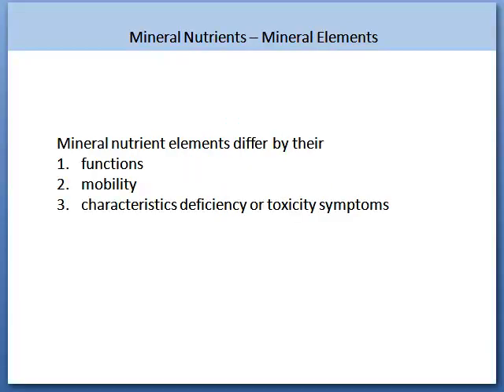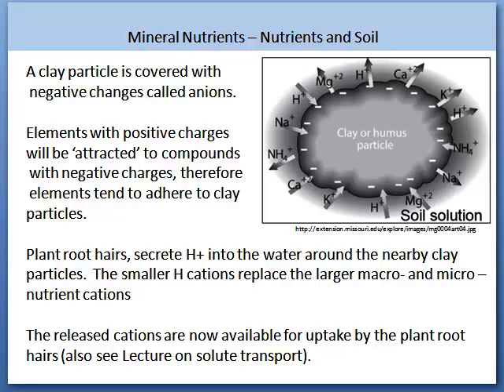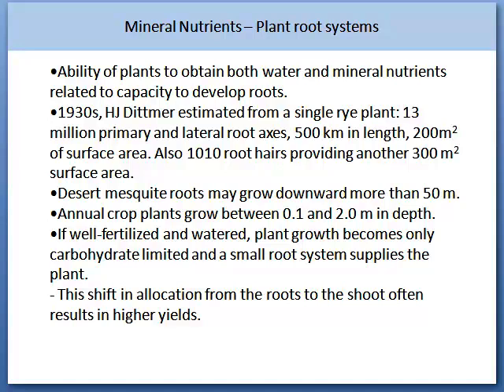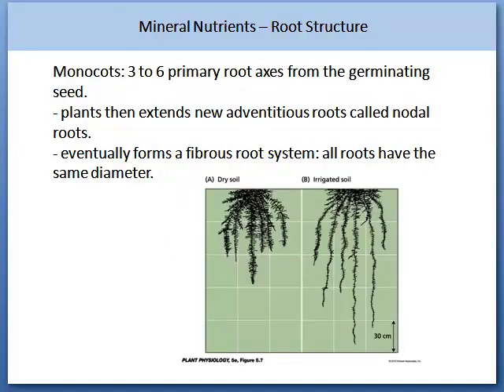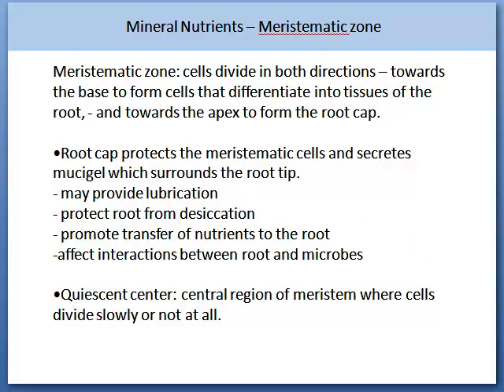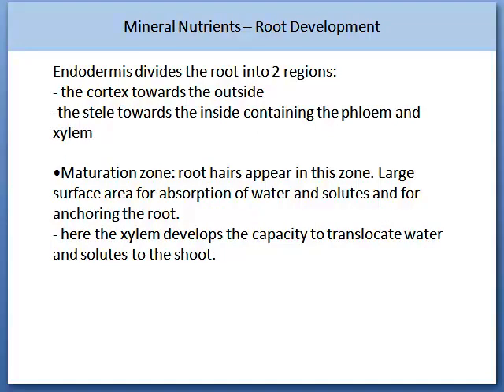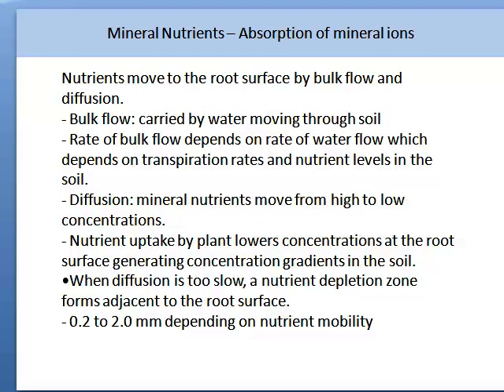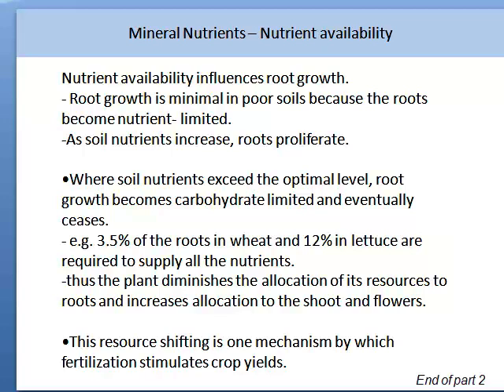BVW214 T4 Video Part II